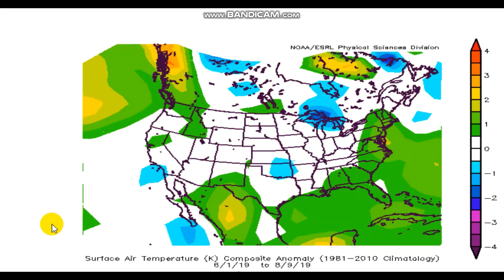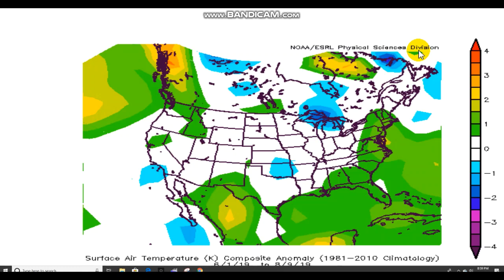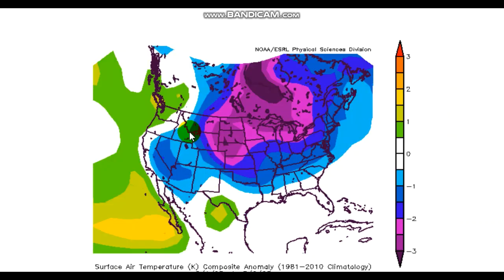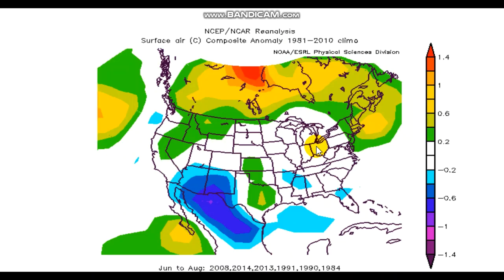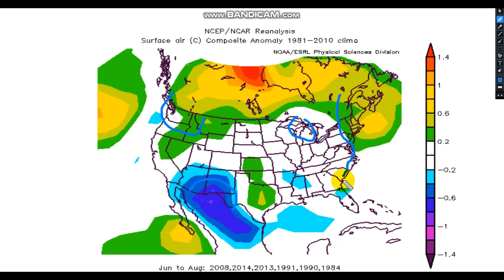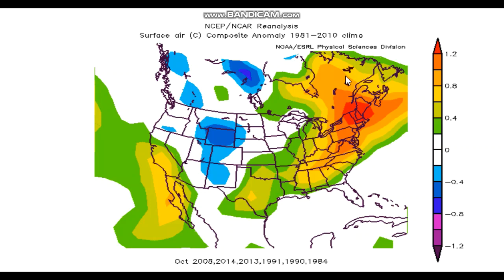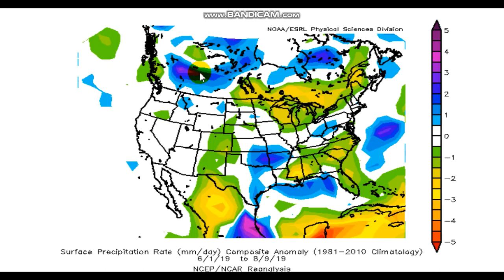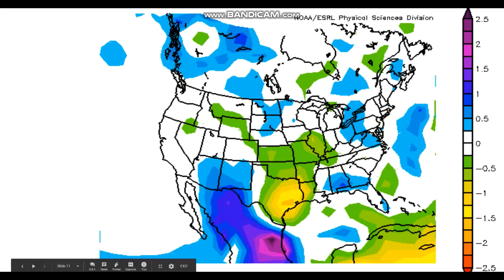Why This Summer's Weather Pattern Could Mean A Interesting Fall Pattern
Hello Everybody! This summers weather pattern has been oddly strange and I show you today what it reflects about fall.